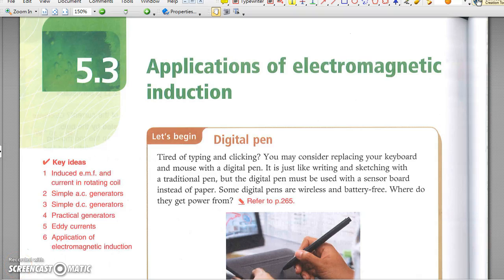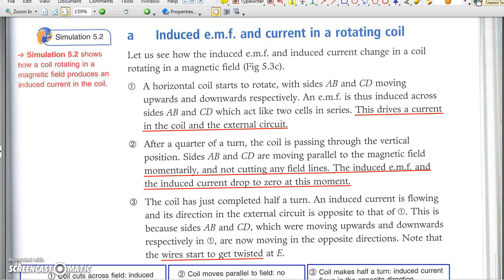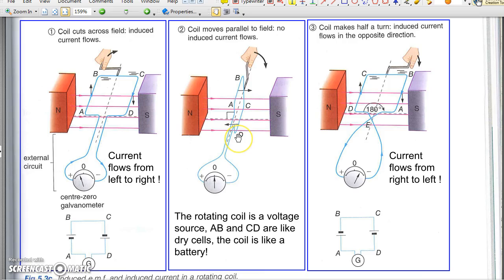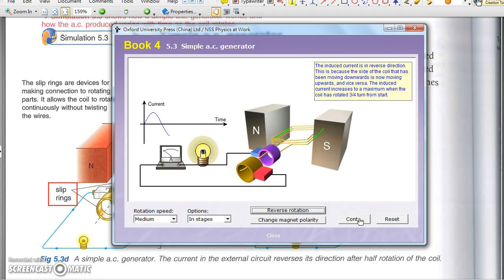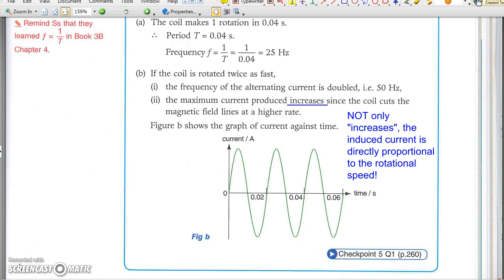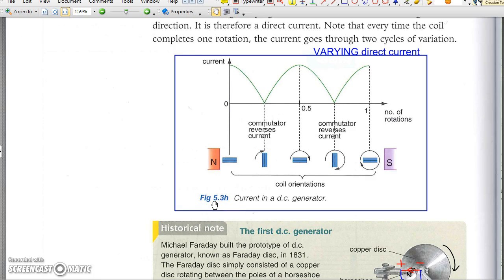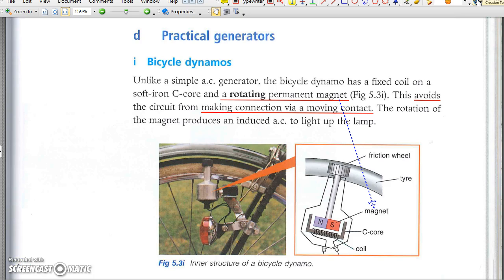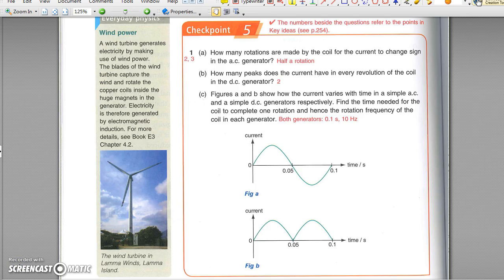Bk4 Chp5 3a